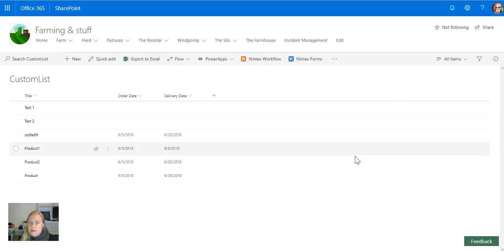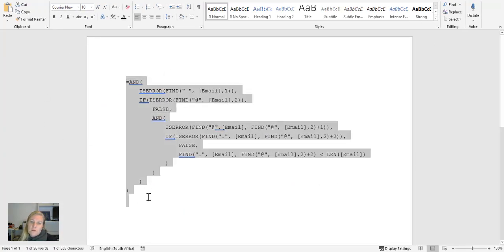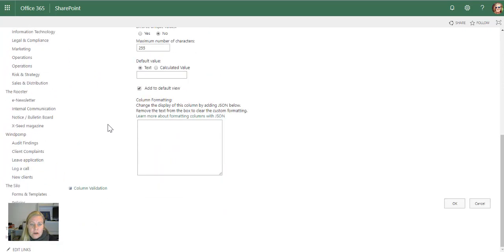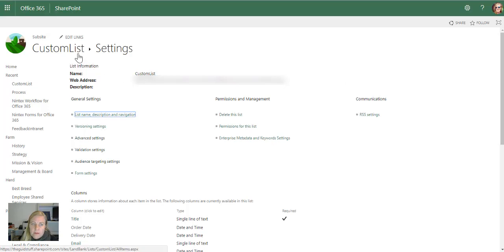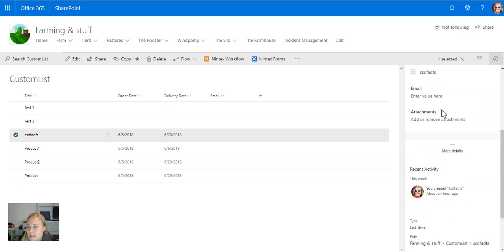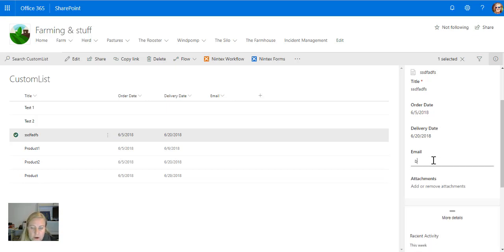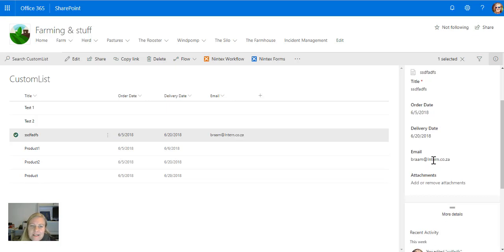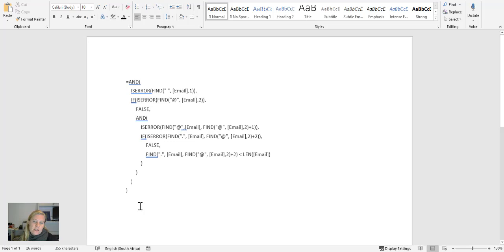Microsoft365 Day 237: Validate Email Addresses in SharePoint with Column Validations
Using a single line of text for email addresses are tricky, as there's no checks. If you use column validation it can at least do a couple of checks for you. See how we can validate whether an address includes "@", the "@" shouldn't be in the beginning, no spaces, full stop after the "@" and at least one character after the "@" before the full stop. (For the guys on YouTube) I'll share the formula in the WordPress post, which can be found